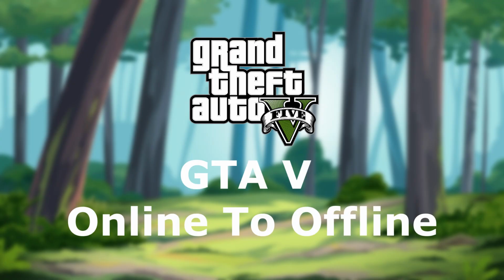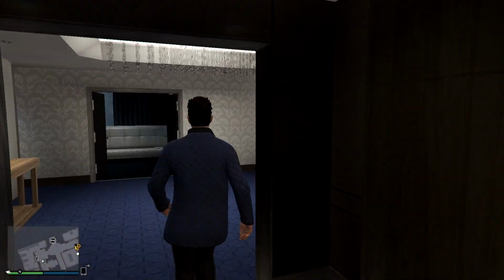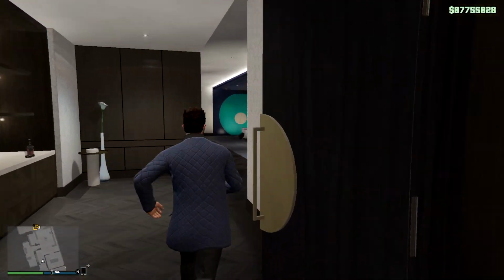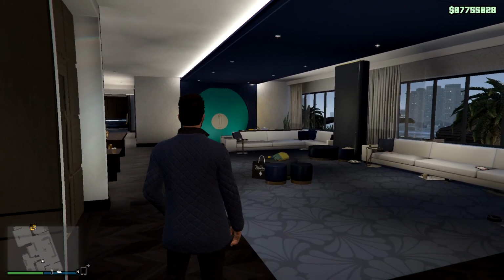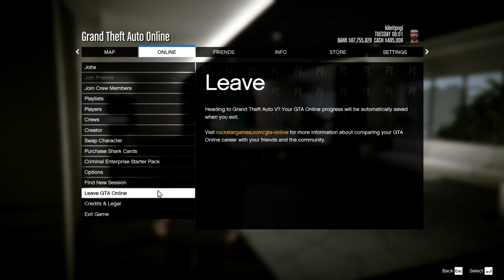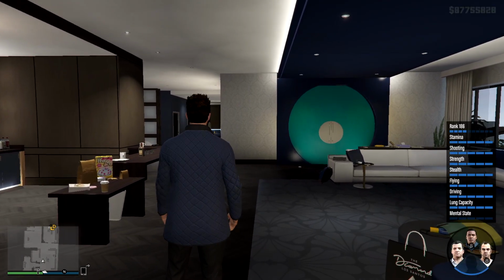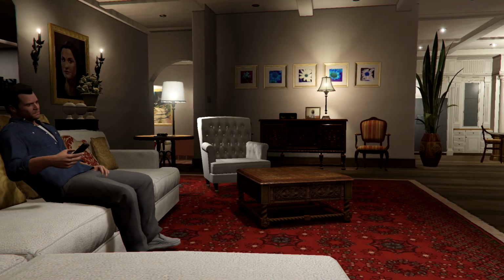GTA 5 Online To Offline | GG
🚗💨 "GTA 5 Online to Offline" – Switch Modes and Enjoy Solo Play! 🌟

In this video, I’ll guide you through the process of switching from GTA 5 Online to Offline mode. Whether you want to take a break from the hustle of online play or just enjoy a more relaxed solo experience, this tutorial will show you how to make the switch seamlessly.